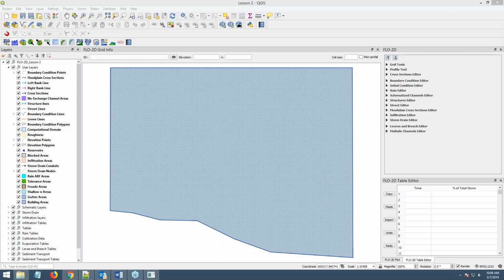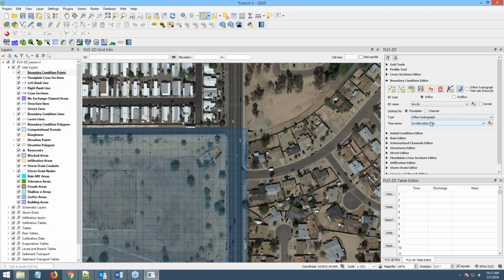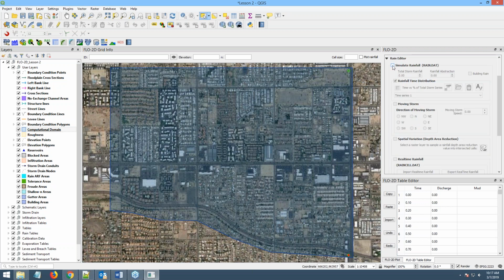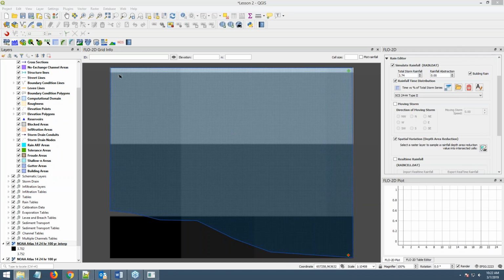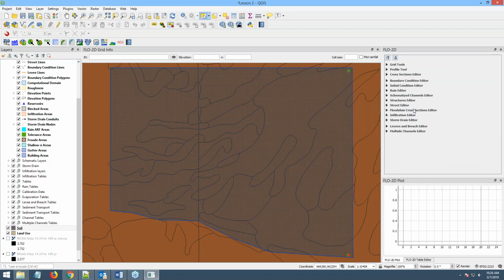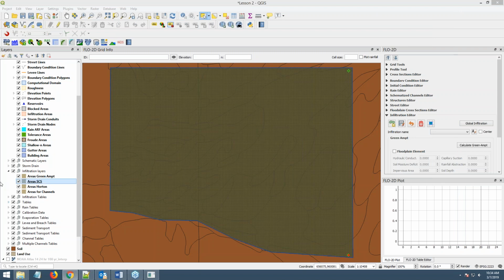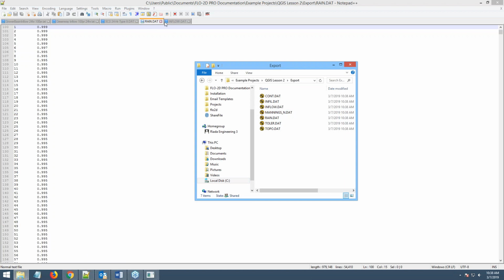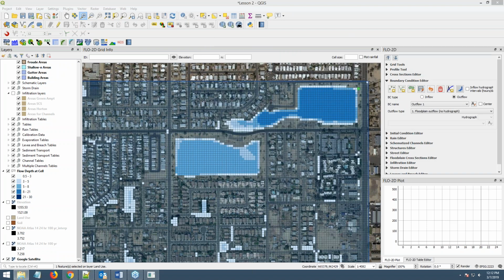FLO-2D Hydrology Data QGIS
Use this video to help set up rainfall, infiltration, inflow hydrographs and downstream boundary conditions for an Urban Flood model.